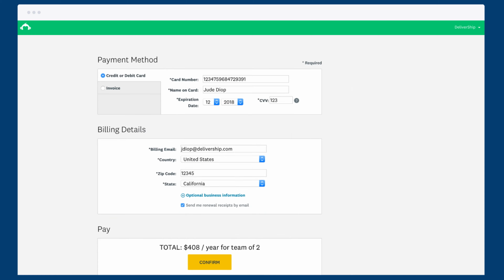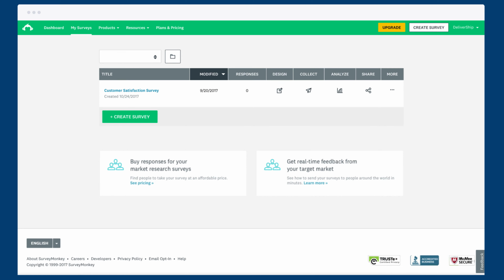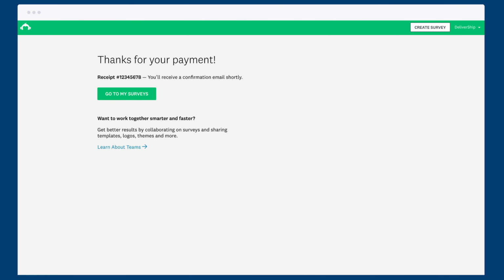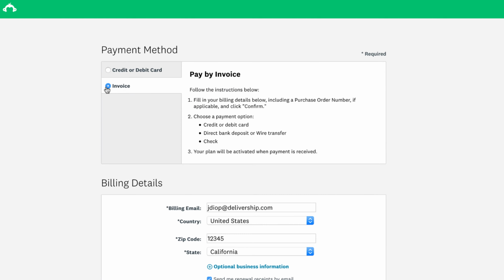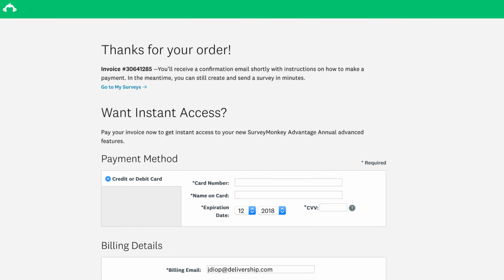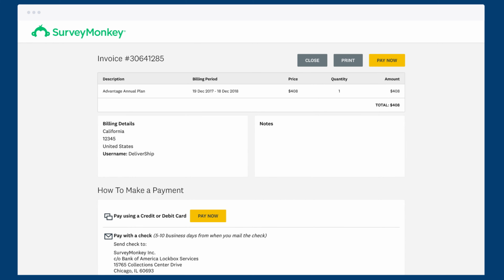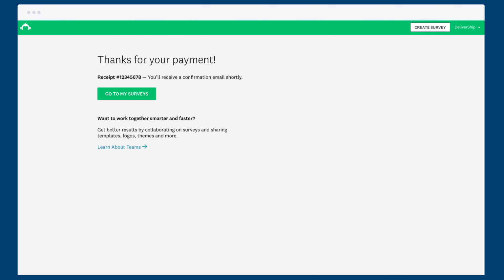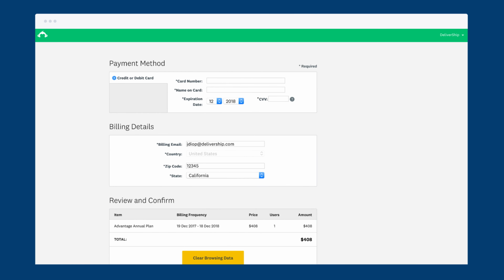SurveyMonkey - Paying by Credit Card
Learn how to pay for your SurveyMonkey plan using a credit card, how to overcome potential payment issues, and learn about any additional fees you may see on your bank statement.